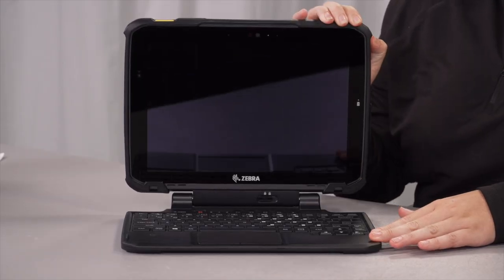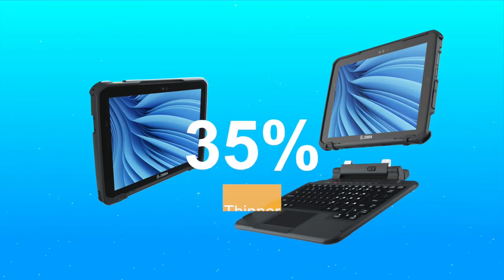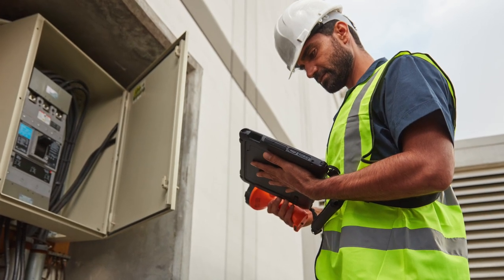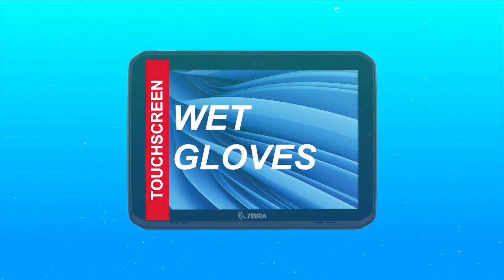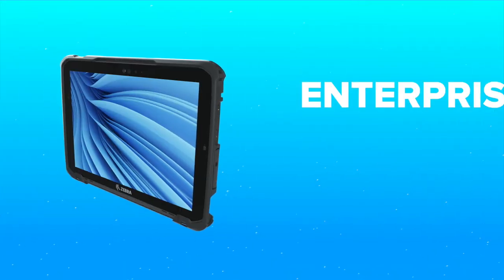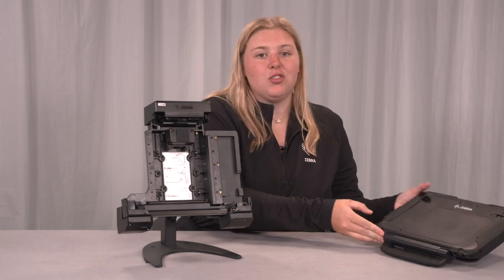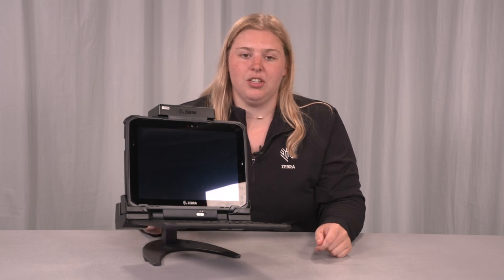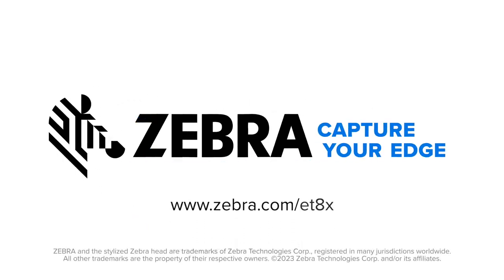Detailed Overview of Zebra’s ET8x Rugged 2-in-1 Tablets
Zebra’s ET80 and ET85 are Zebra’s first true 2-in-1 tablets. Built on Windows OS, these 12-inch tablets are lightweight and thin yet manufactured for demanding environments with advanced wireless connectivity.